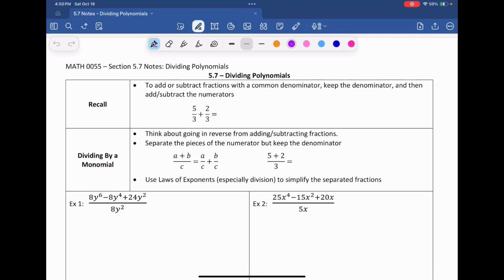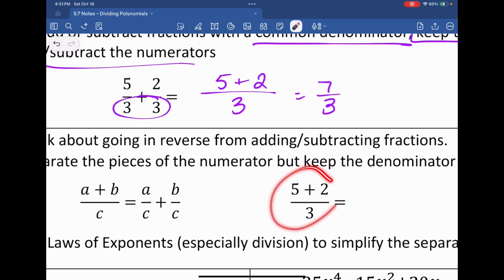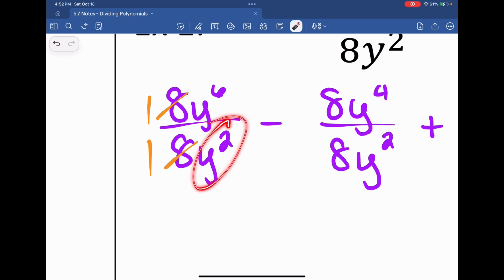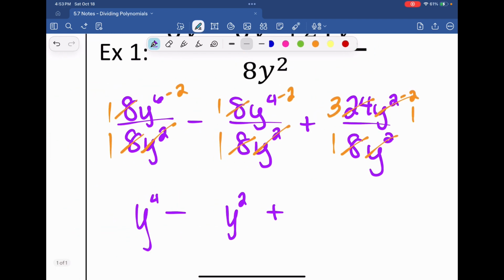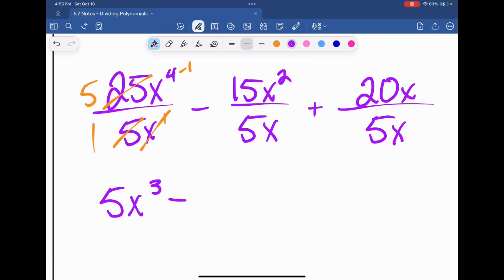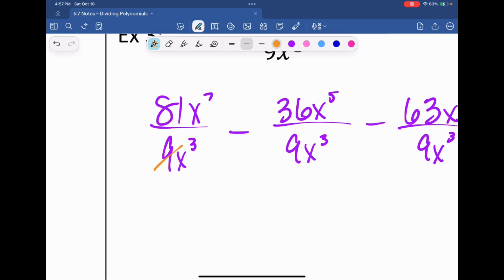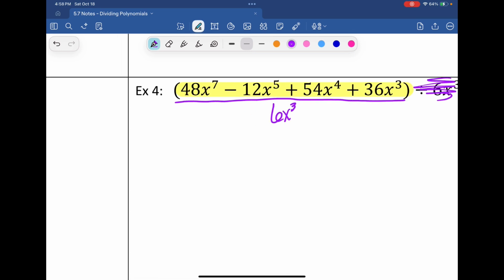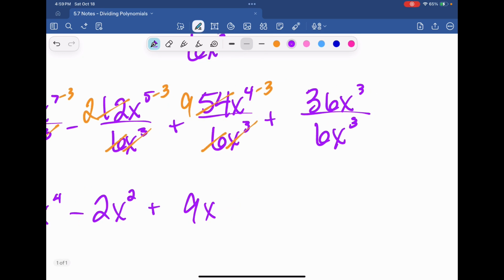0055 5 7 Dividing Polys by Monos